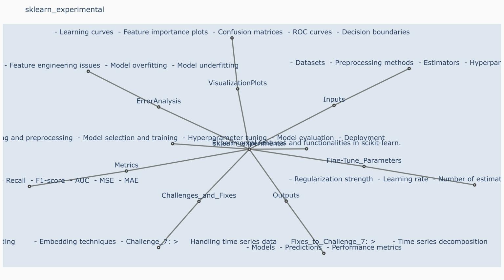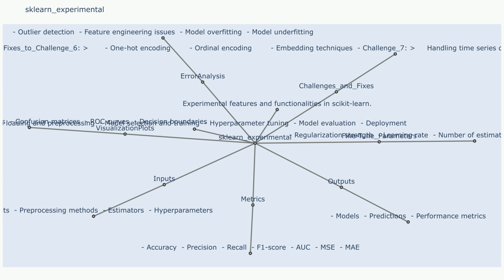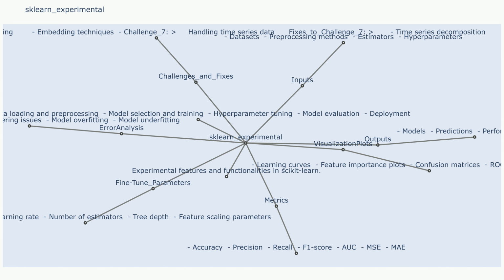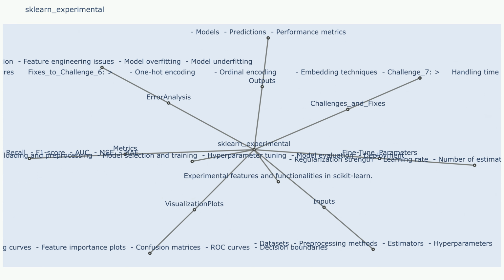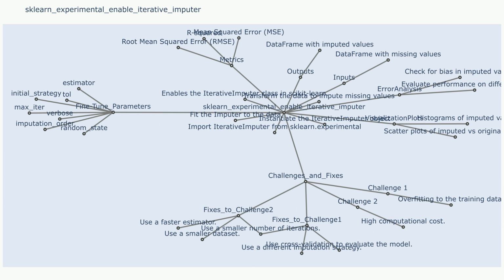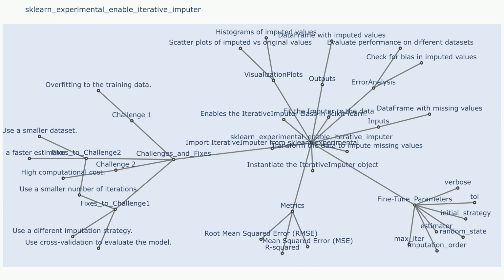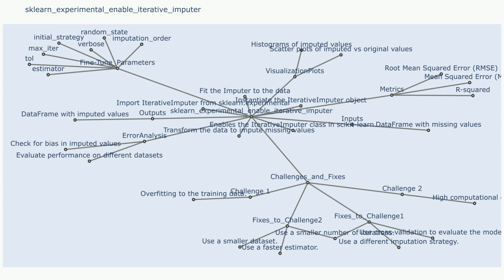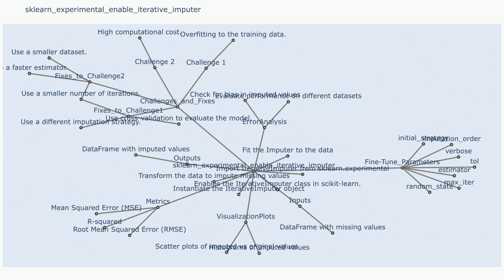Experimentation in Data Science